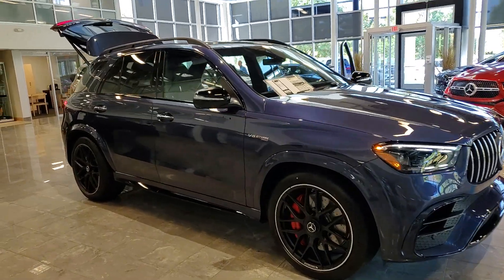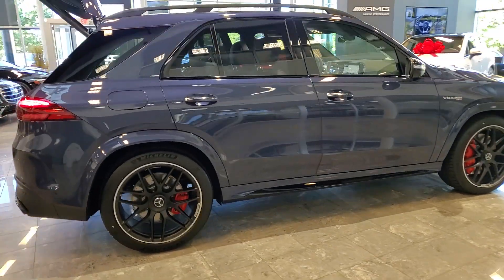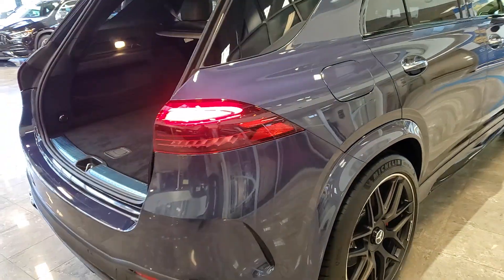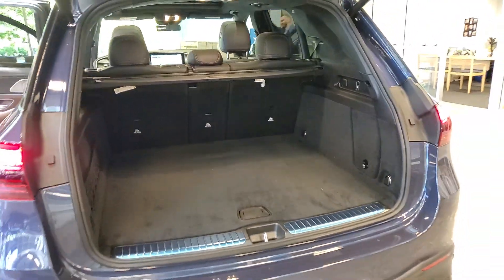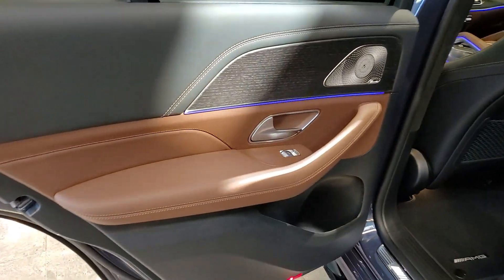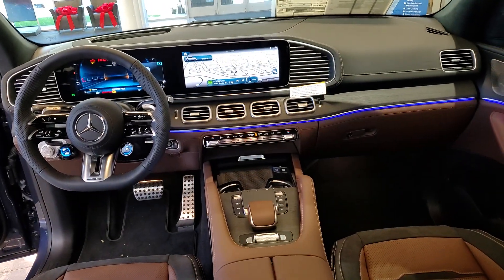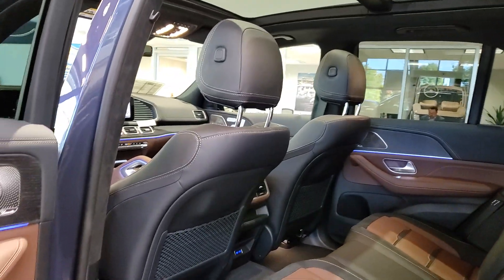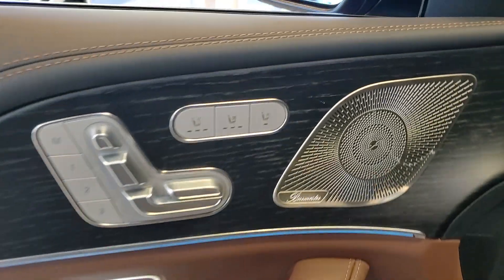2024 Mercedes-Benz GLE available in Dublin, Columbus, Delaware OH 301942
New 2024 Mercedes-Benz GLE GLE 63 S AMG available in Dublin, Ohio at Crown Eurocars Dublin. Servicing the Columbus, Delaware, Powell, Westerville, OH area.
2024 Mercedes-Benz GLE GLE 63 S AMG - Stock#: 301942 - VIN#: 4JGFB8KB2RB074342

Recent Arrival!
Axle Ratio: TBD|21 AMG Twin 5-Spoke Wheels|Wheels: 22 AMG Cross-Spoke Forged, Matte Black|Htd & Vent Power Front Seats w/Memory|Exclusive Nappa Leather Upholstery|Radio: MBUX 12.3 Media Display w/Touchscreen|Brushed Aluminum Trim|Driver Assistance Package PLUS|AMG Night Package|Active Distance Assist  DISTRONIC|PRE-SAFE  PLUS Rear End Collision Protection|Active Steering Assist|Traffic Sign Assist|Active Speed Limit Assist|Burmester Surround Sound System|Active Brake Assist w/Cross-Traffic Function|Active Blind Spot Assist|Active Lane Change Assist|Active Emergency Stop Assist|Evasive Steering Assist|Active Lane Keeping Assist|Route-Based Speed Adaptation|Active Stop & Go Assist|Nappa Leather Dashboard & Door Panels|4-Wheel Disc Brakes|Air Conditioning|Electronic Stability Control|Front Bucket Seats|Front Center Armrest|Power Liftgate|Spoiler|Tachometer|ABS brakes|Adaptive suspension|Alloy wheels|Anti-whiplash front head restraints|Auto tilt-away steering wheel|Auto-dimming door mirrors|Auto-leveling suspension|Automatic temperature control|Brake assist|Bumpers: body-color|Delay-off headlights|Driver door bin|Driver vanity mirror|Dual front impact airbags|Dual front side impact airbags|Four wheel independent suspension|Front anti-roll bar|Front dual zone A/C|Front reading lights|Fully automatic headlights|Garage door transmitter: HomeLink|Heated door mirrors|Heated front seats|Illuminated entry|Knee airbag|Low tire pressure warning|Memory seat|Occupant sensing airbag|Outside temperature display|Overhead airbag|Panic alarm|Passenger door bin|Passenger vanity mirror|Power adjustable front head restraints|Power door mirrors|Power driver seat|Power moonroof|Power passenger seat|Power steering|Power windows|Radio data system|Rain sensing wipers|Rear anti-roll bar|Rear fog lights|Rear reading lights|Rear seat center armrest|Rear window defroster|Rear window wiper|Remote keyless entry|Roof rack: rails only|Security system|Speed control|Speed-sensing steering|Split folding rear seat|Sport steering wheel|Steering wheel memory|Steering wheel mounted audio controls|Telescoping steering wheel|Tilt steering wheel|Traction control|Trip computer|Turn signal indicator mirrors|Ventilated front seats|Weather band radio|Auto-dimming Rear-View mirror|13 Speakers|Child-Seat-Sensing Airbag|Speed-Sensitive Wipers|Compass|AM/FM radio: SiriusXM|Exterior Parking Camera Rear|Auto High-beam Headlights|Emergency communication system: eCall Emergency System|Premium audio system: MBUX|Navigation system: MBUX|Wireless phone connectivity: Bluetooth|Apple CarPlay/Android Auto